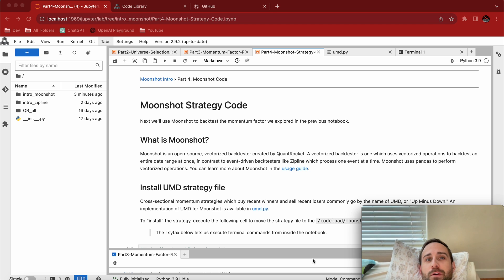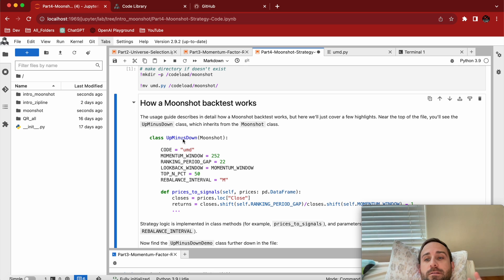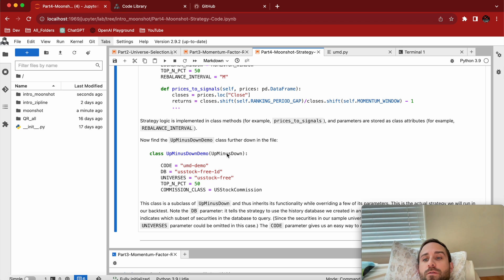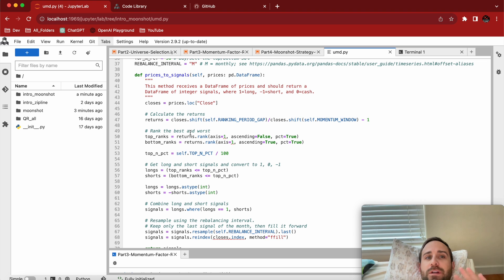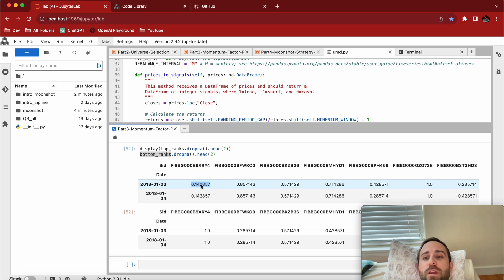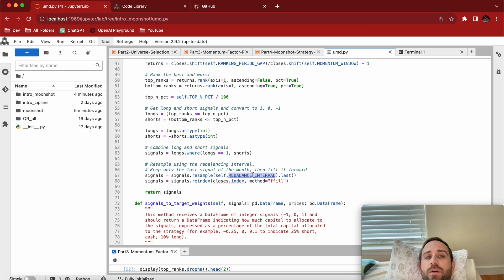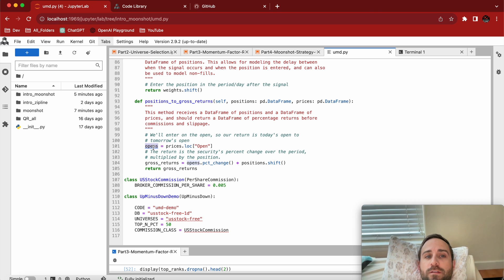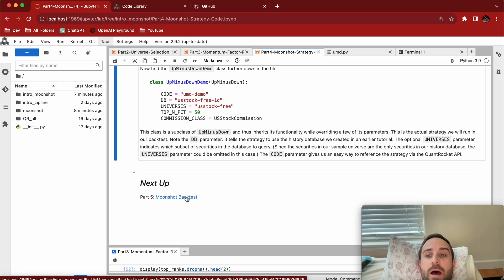QuantRocket #8, Moonshot Strategy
* QuantRocket Link: Please use this link! It helps track clicks and lets me know these videos are useful!